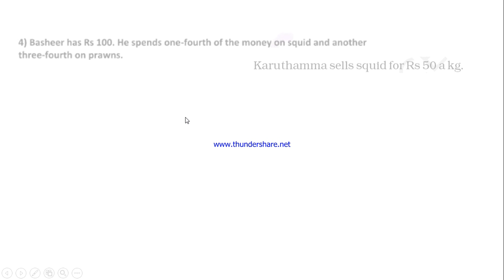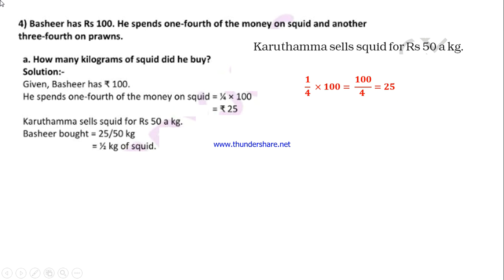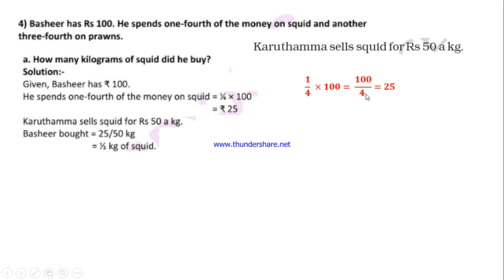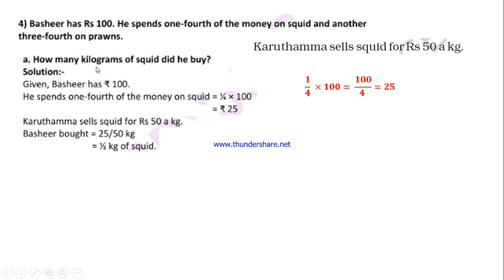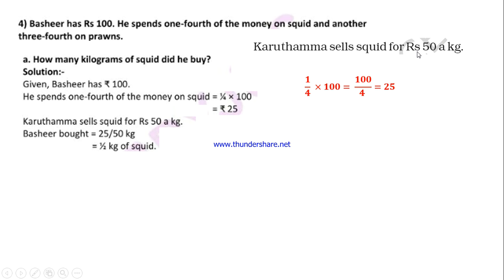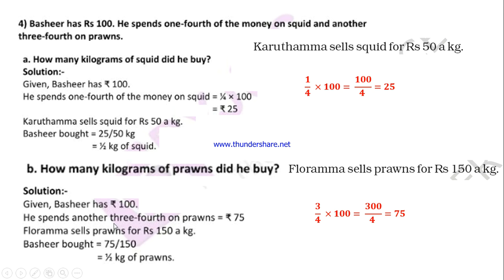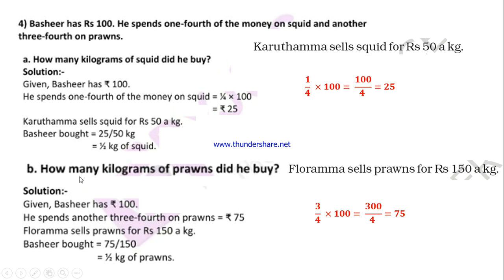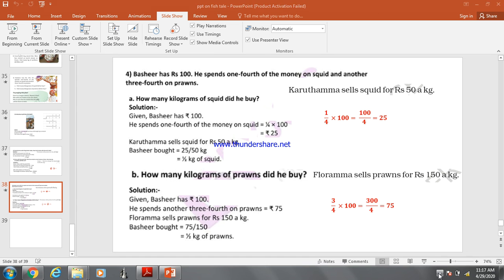class 5 - Maths - Ch1 - Part 10